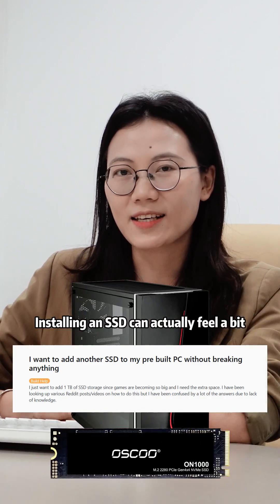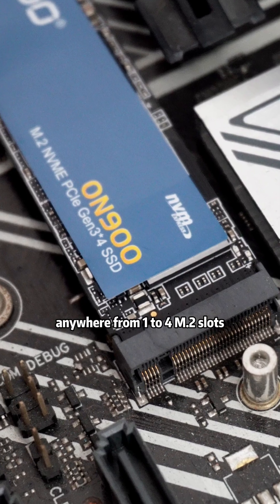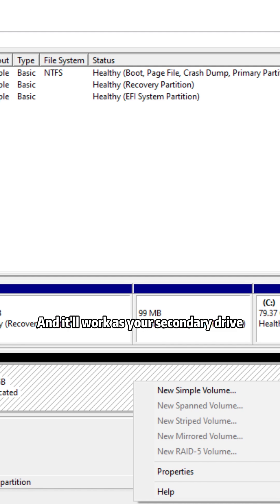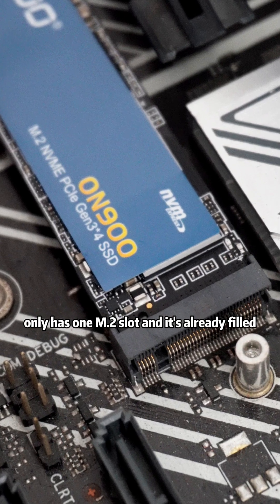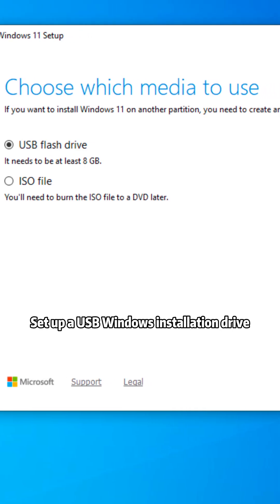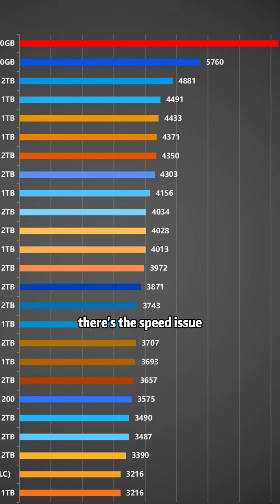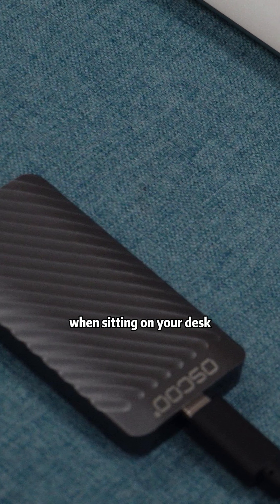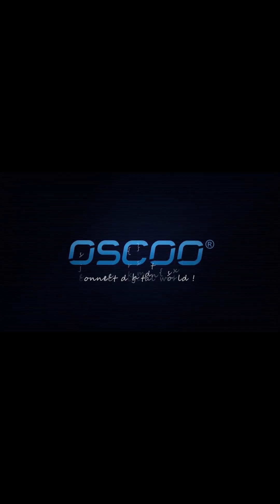How to Add Another SSD to Your PC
How to add another SSD to your PC without breaking anything.